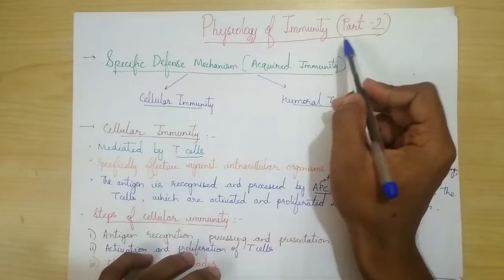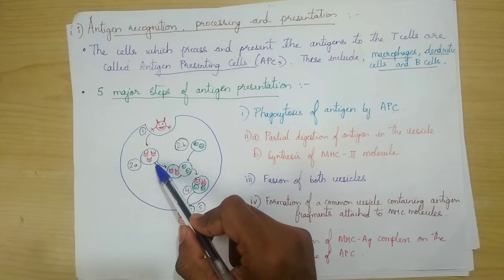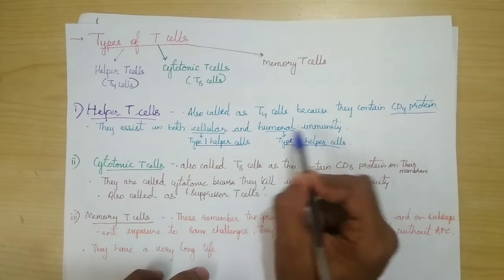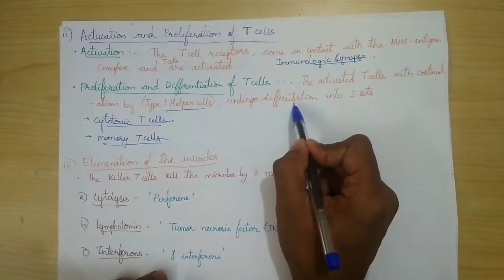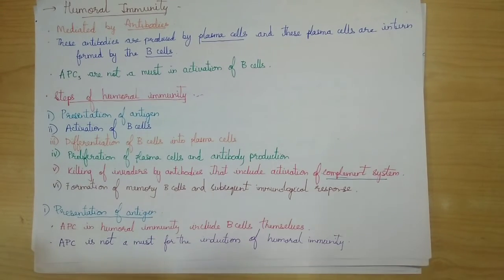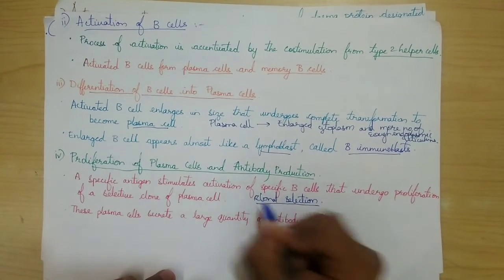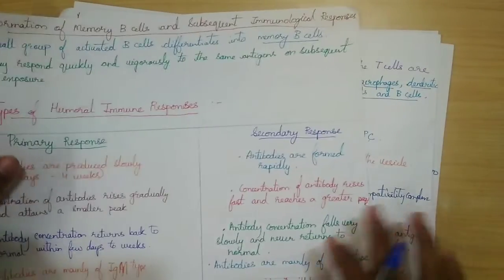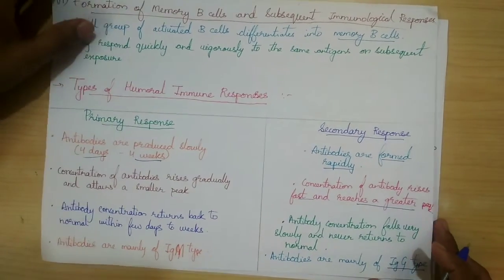PHYSIOLOGY OF IMMUNITY PART 2 | BLOOD PHYSIOLOGY | PHYSIOLOGY AT ONCE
In this video , we will be studying about specific defense mechanism , its types and significance.